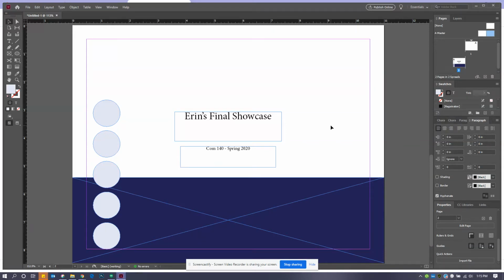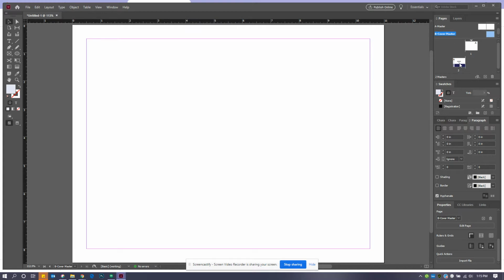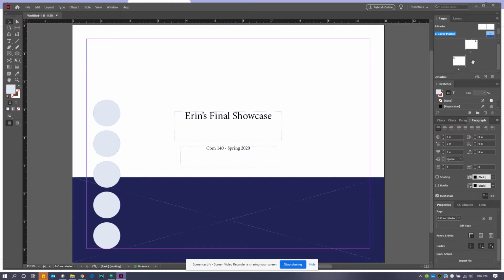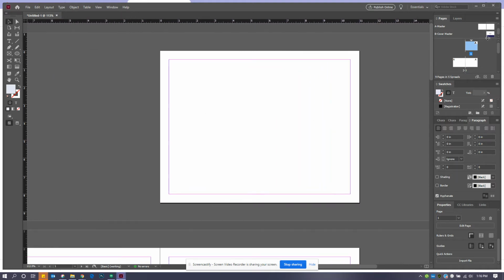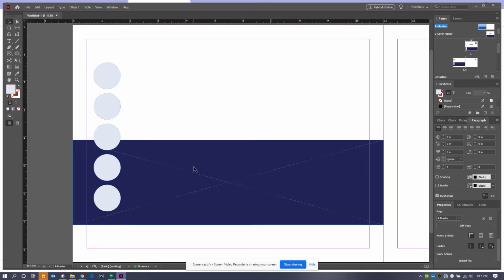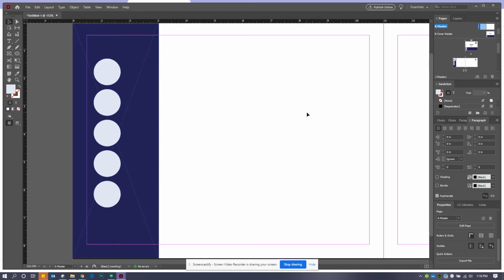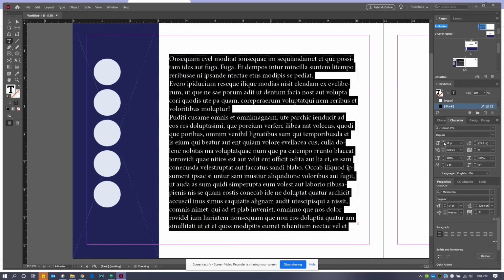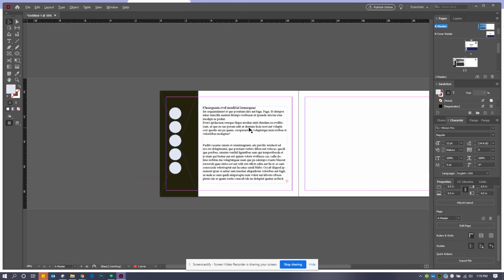Wireframe Overview - Part 2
Reviewing wireframes for the Final Showcase Portfolio.  Part 2 of 3.